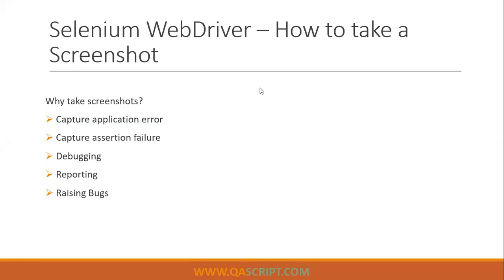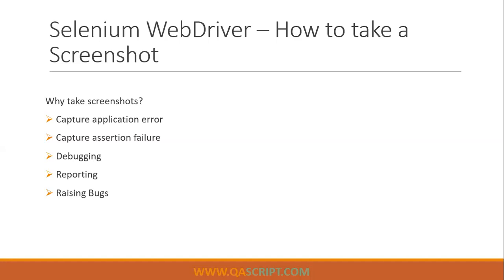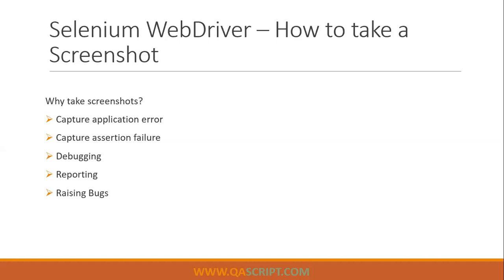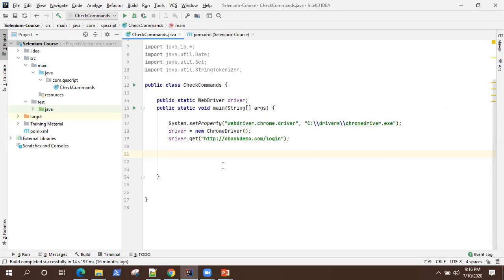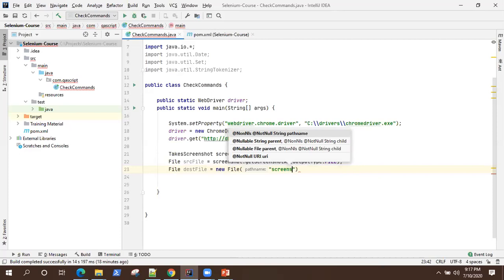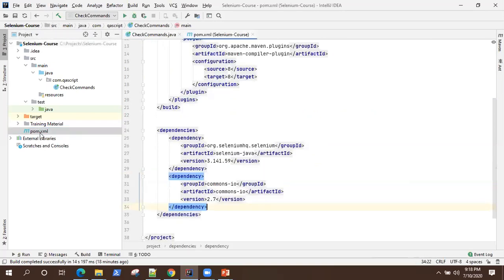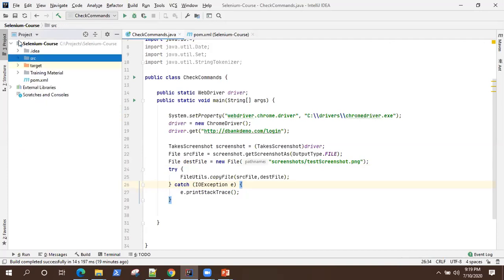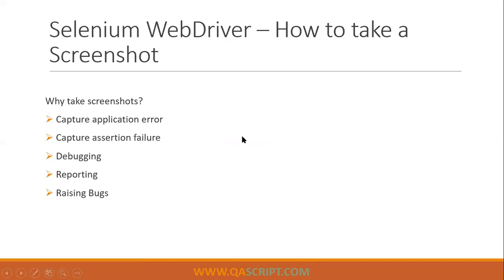Selenium Automation Framework Tutorial - How to take a Screenshot in Selenium?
Learn how to take screenshots in Selenium WebDriver. Following will be covered in this video:
- Why take screenshots?
- TakesScreenshot